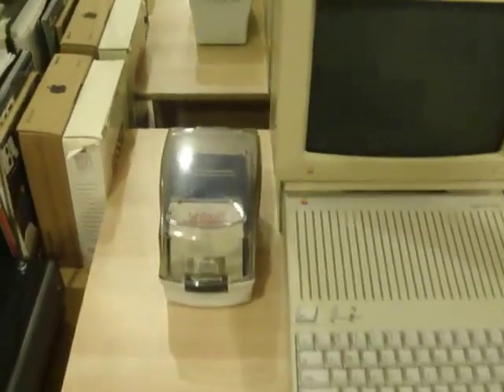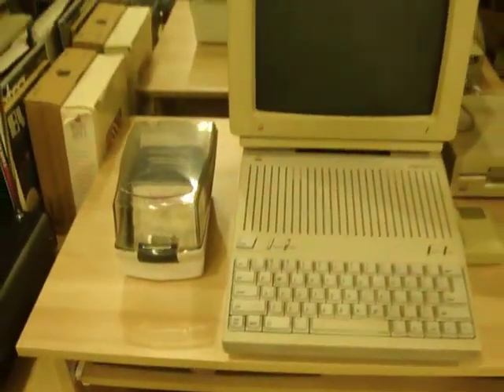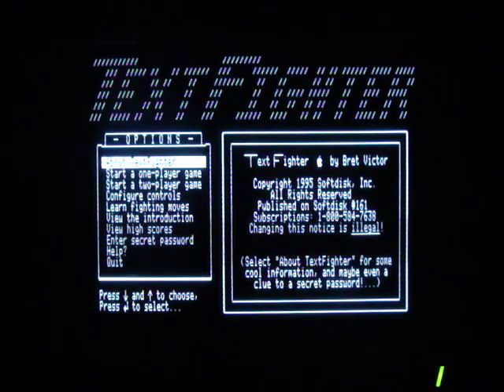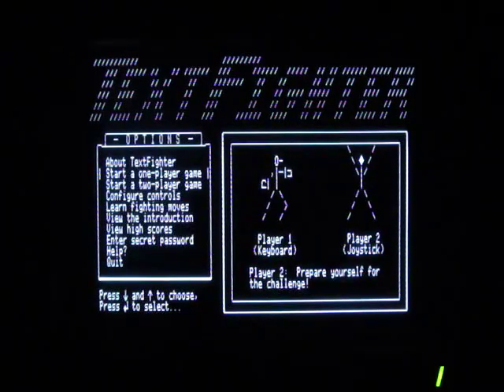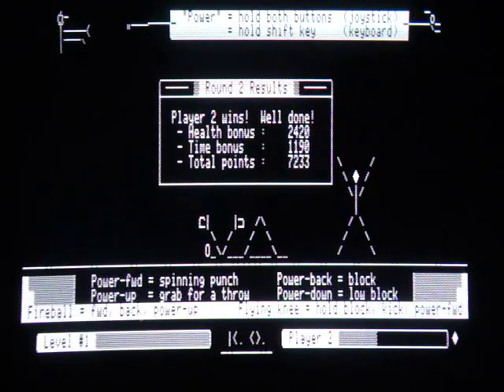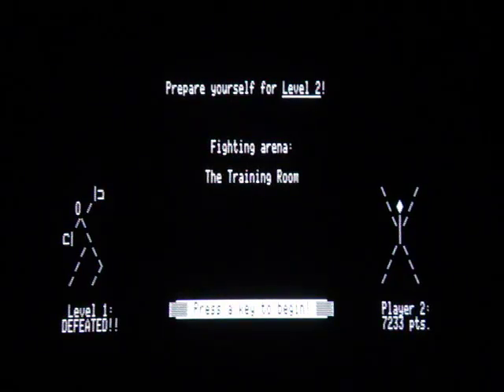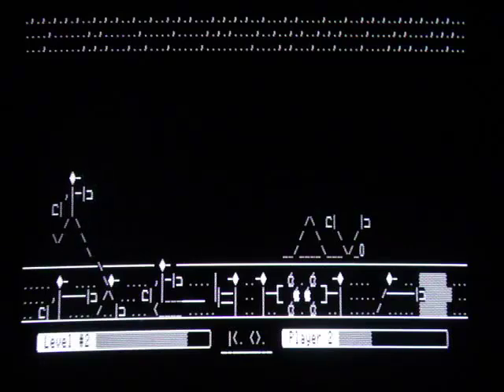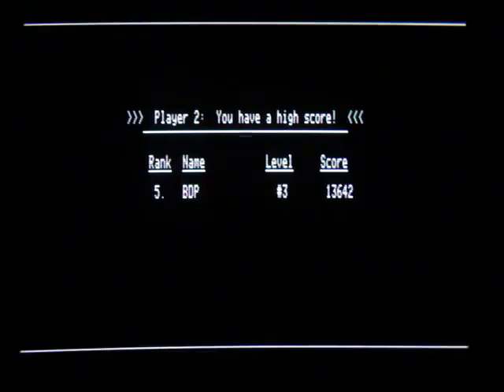Text Fighter Game Review (Apple II)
An ASCII fighting game from 1995!